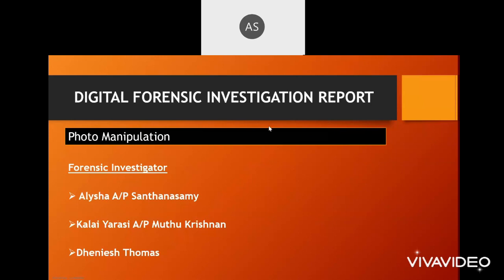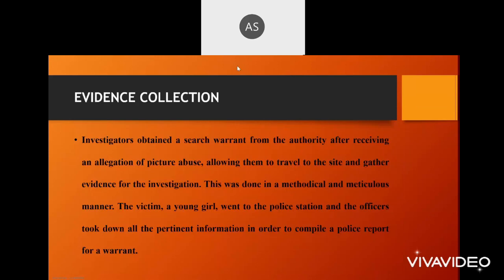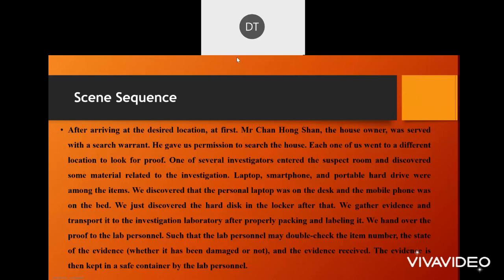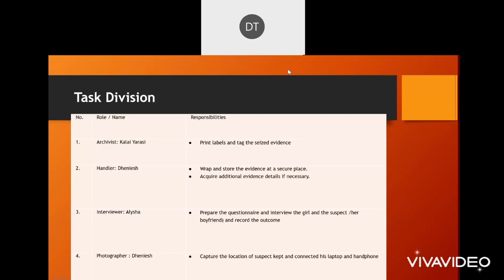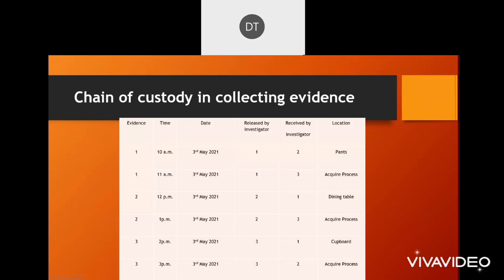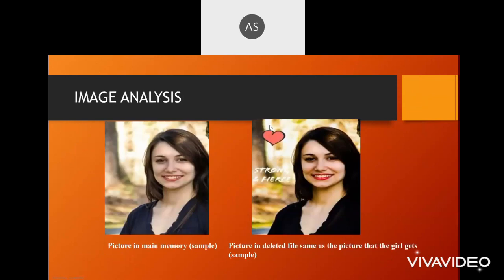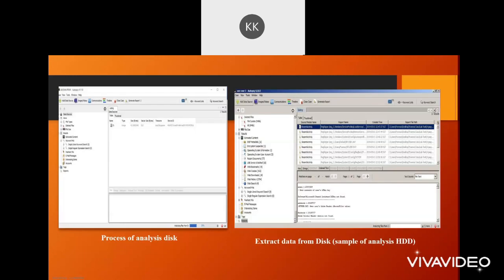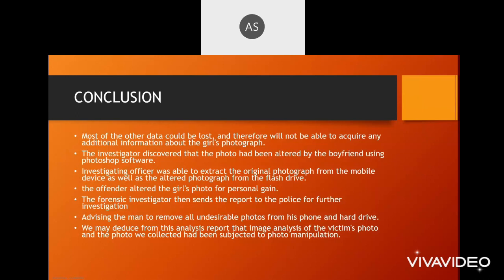523 Forensic project presentation (photo manipulation)